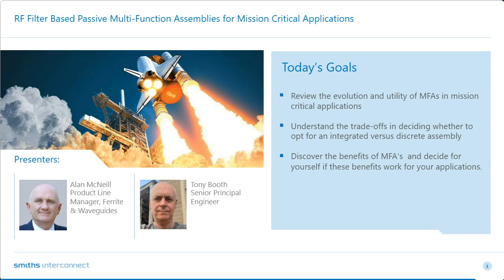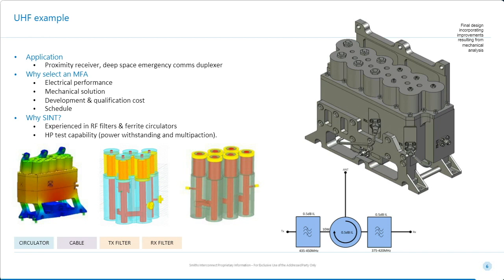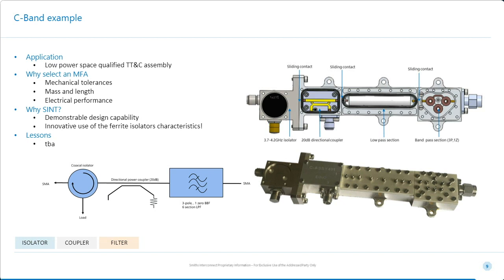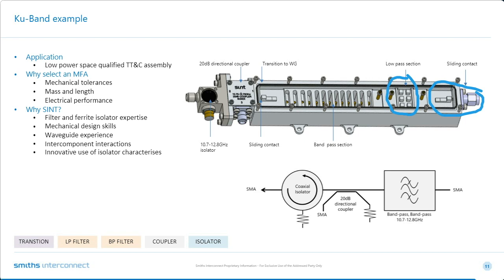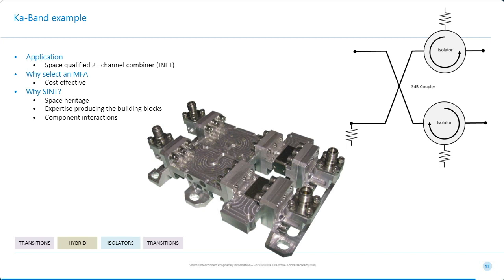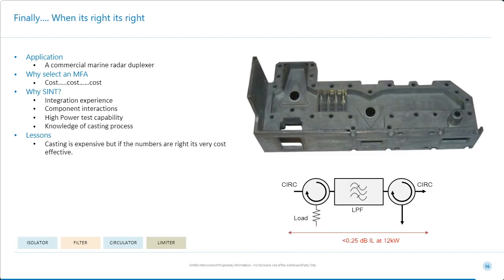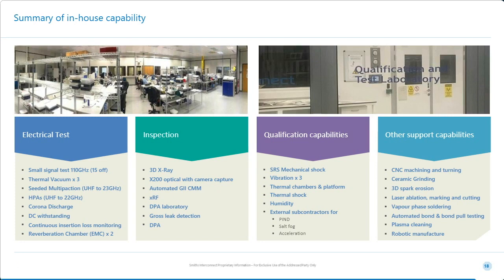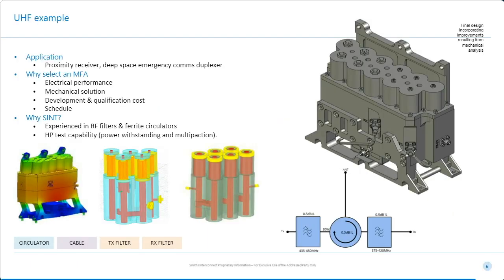Webinar: RF Filter Based Passive Multi-Function Assemblies for Mission Critical Applications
The objective of this webinar is to share the concept of RF filter-based passive multi-function assemblies (MFA). Examples are provided that incorporate such functions as transitions, RF filters, ferrite isolators, non-directional couplers and high-power terminations that illustrate the advantages and the pitfalls that can readily be avoided and will offer an understanding of the trade-offs and benefits of MFAs.